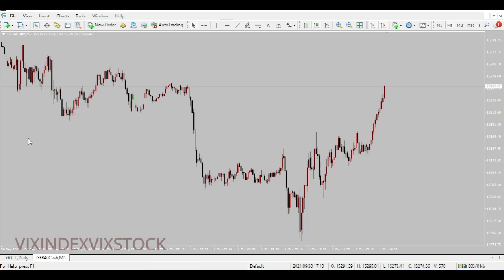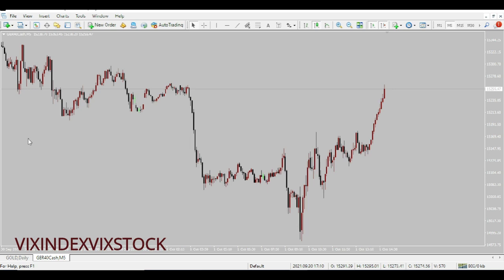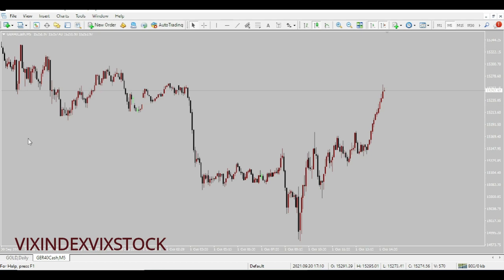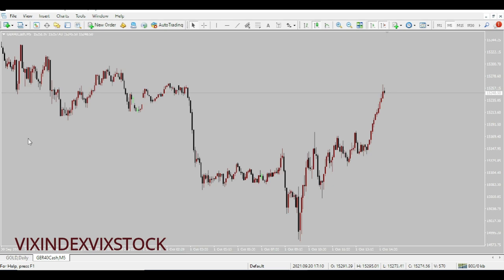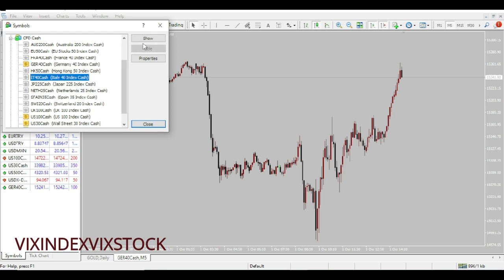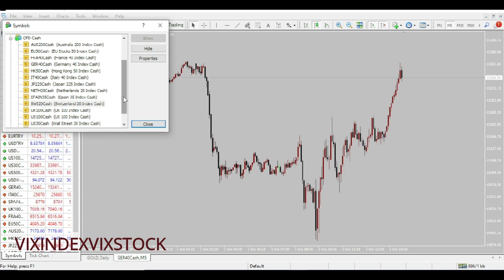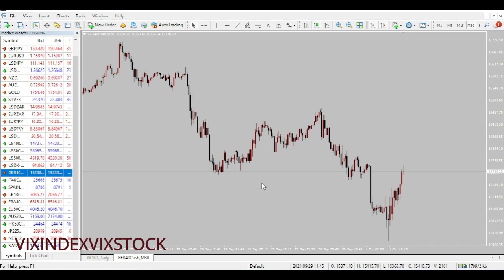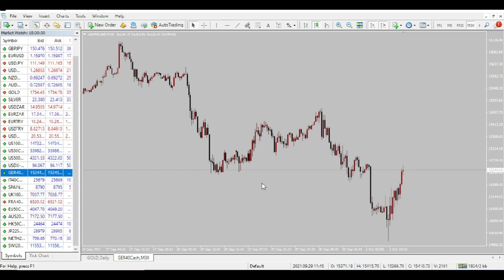HOW TO TRADE GER40 / DAX - HOW TO TRADE GERMANY 40 INDEX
HOW TO TRADE GER40 / DAX - HOW TO TRADE GERMANY 40 INDEX. Trade Germany40, or the DAX. GER40 features 40 of the major German companies trading on the Frankfurt Stock Exchange like Adidas Group, BMW and Allianz. how to trade ger40, Ger40 trading hours south africa, ger40 index live, what is ger40 in forex, ger40 index forecast, ger40 index companies, ger40 chart, ger40 signals,